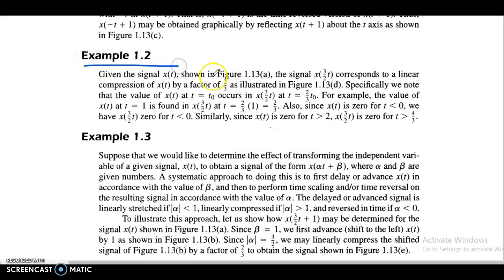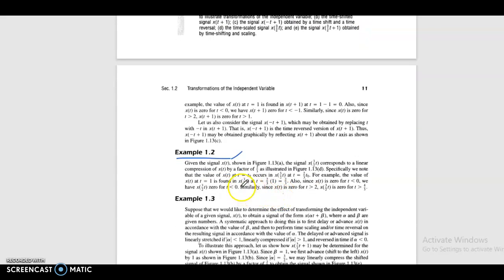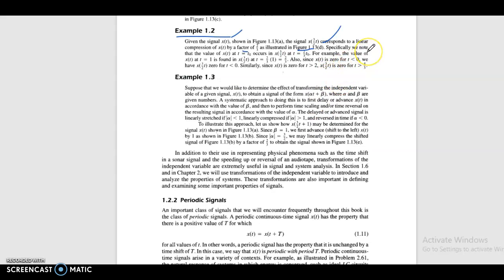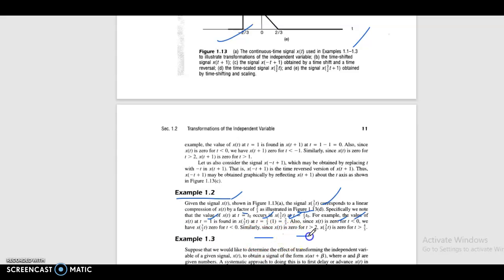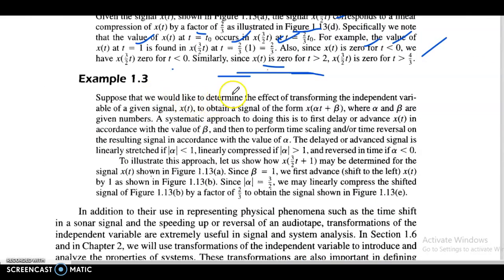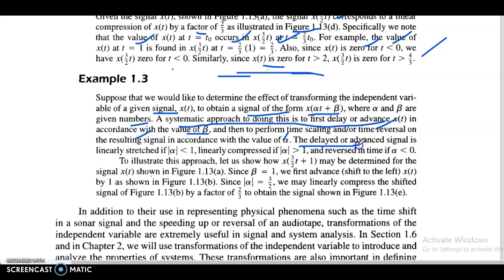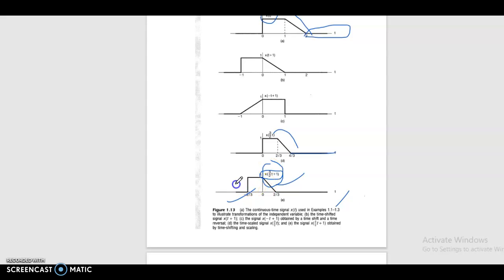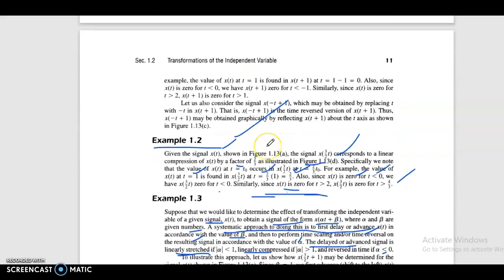Signals and Systems - 22, Transformations of the Independent Variable